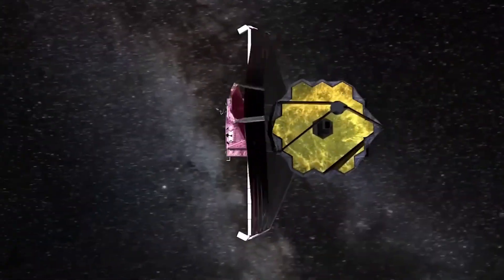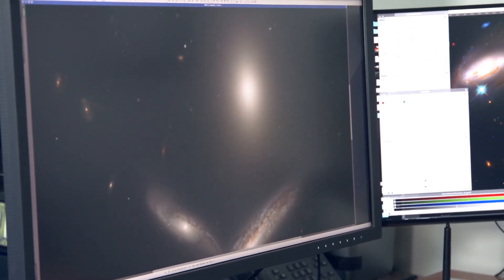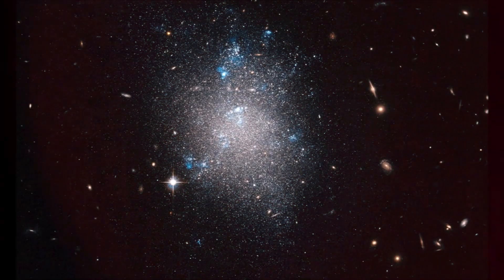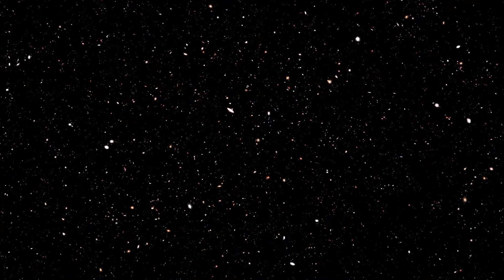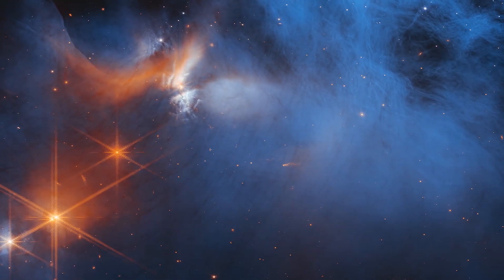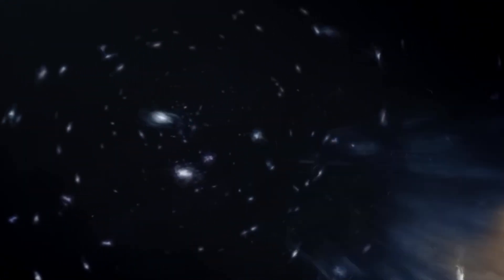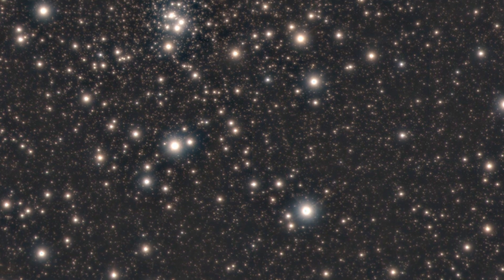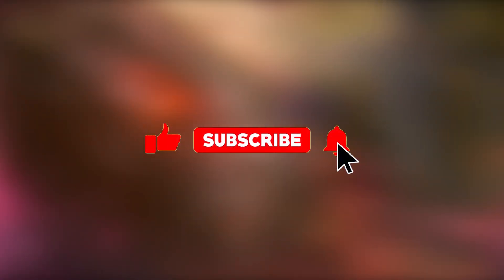James Webb Telescope Just Detected Massive Structure Older Than the Universe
The James Webb Space Telescope has just made an astonishing discovery by detecting a massive structure that, by all evidence, is older than the universe itself. The telescope, which has been observing deep space with unprecedented precision, captured images of a vast structure that appears to defy cosmic chronology. Although scientists are still processing and analyzing the data, early indications suggest that this cosmic entity is of incomprehensible antiquity, far beyond the approximately 13.8 billion years since the Big Bang that the universe is believed to be.
Scientists and researchers around the world are working hard to understand this unprecedented discovery, and hypotheses have been put forward ranging from anomalies in the data to the possibility that we are observing a manifestation of a reality beyond our current understanding.
The James Webb Space Telescope has once again demonstrated its ability to redefine our understanding of the cosmos and raise fundamental questions about the very nature of the universe. As research progresses and more details about this mysterious structure are uncovered, new perspectives on the exploration of space and time are sure to open up, challenging what we thought we knew about the universe we inhabit.